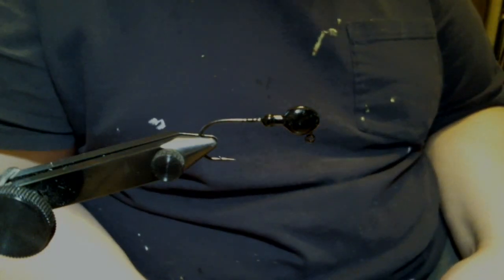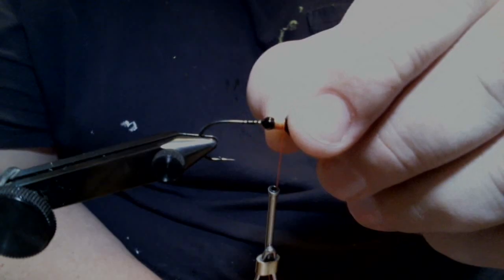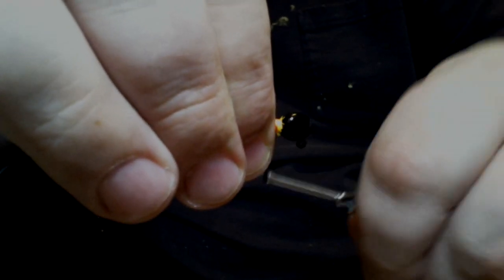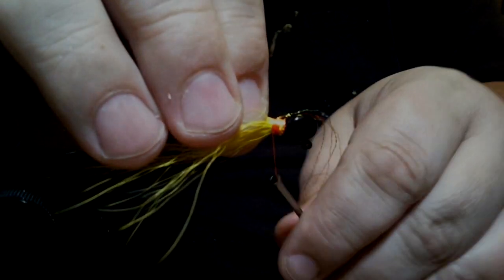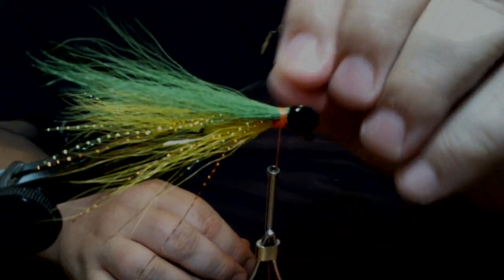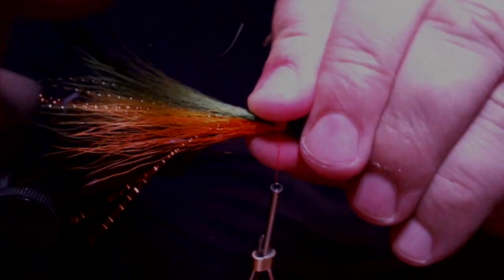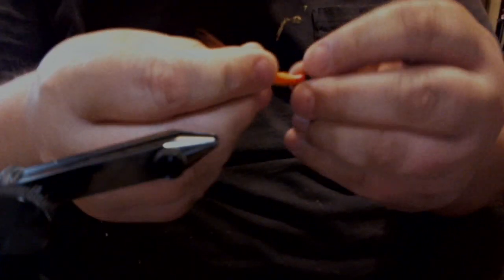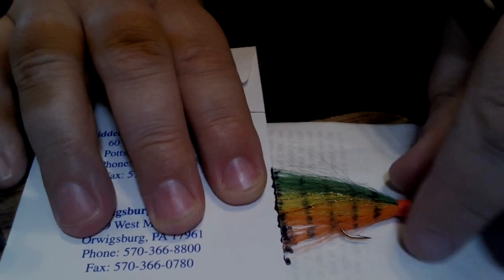Walleye Bucktail Jig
3/16oz perch pattern bucktail jig for walleye